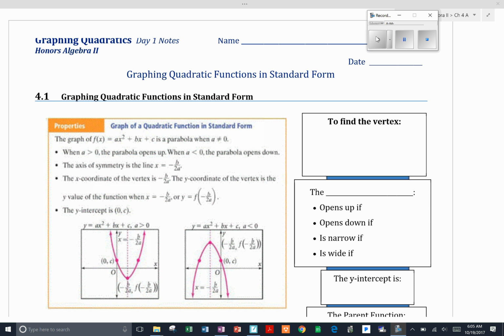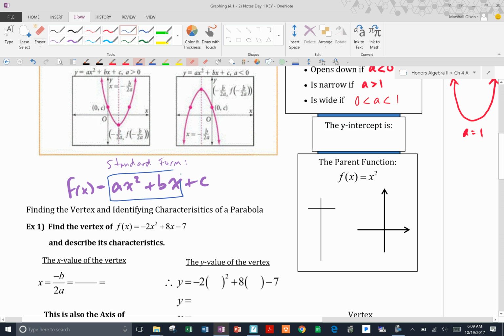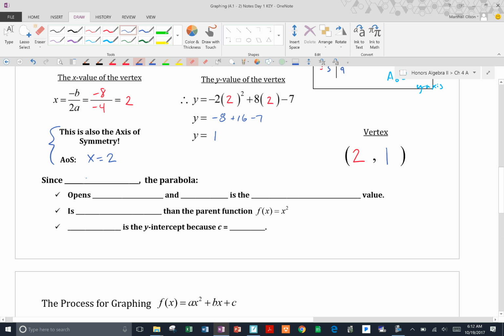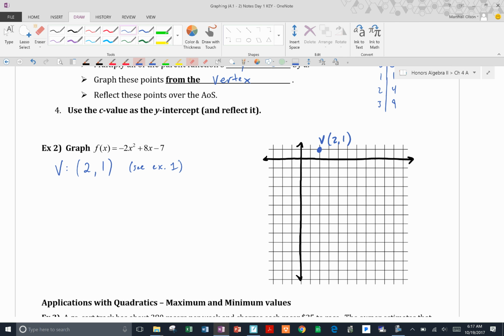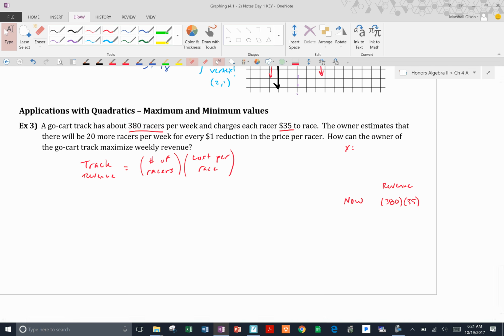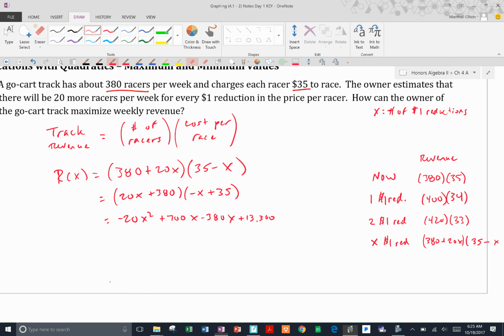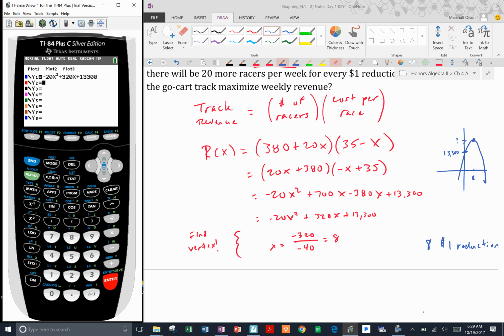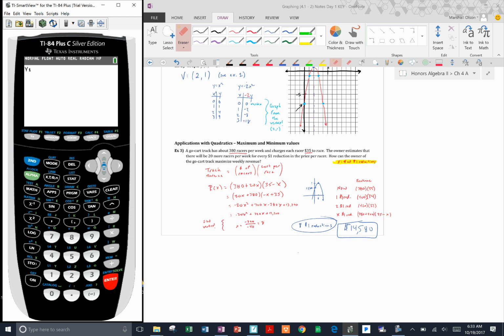Graphing Quadratics Day 1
4.1 - 2 Notes A